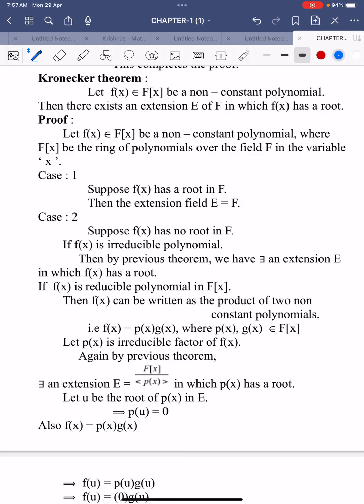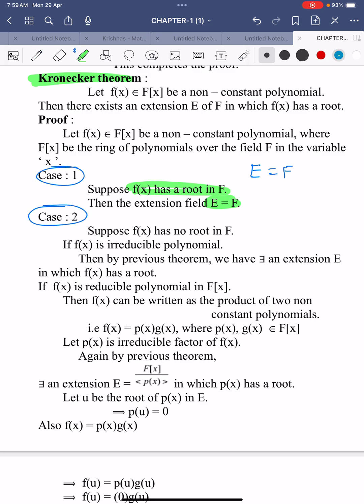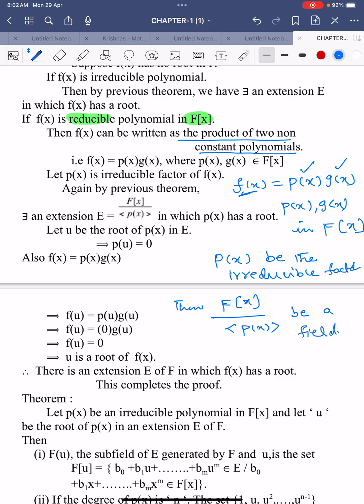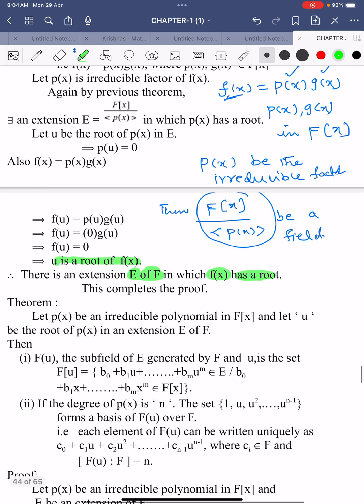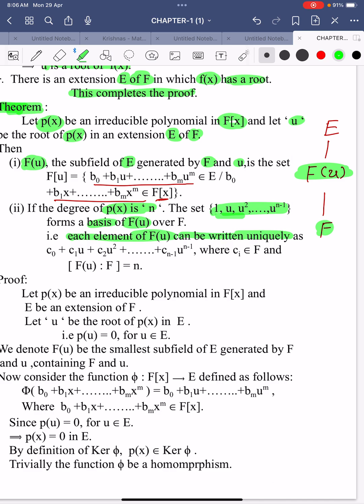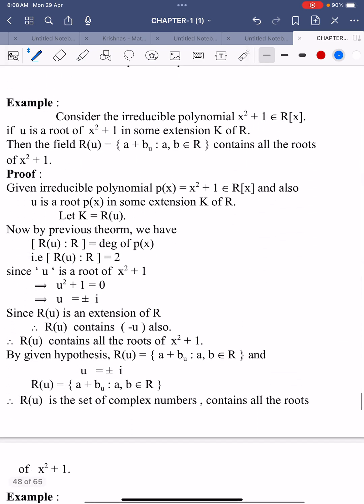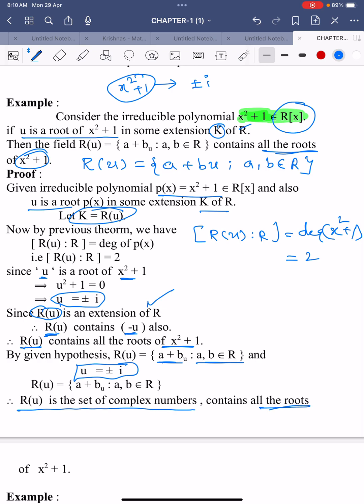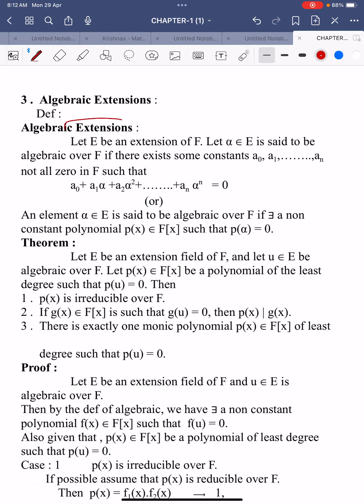Galois Theory - Class - 8: Kronecker Theorem